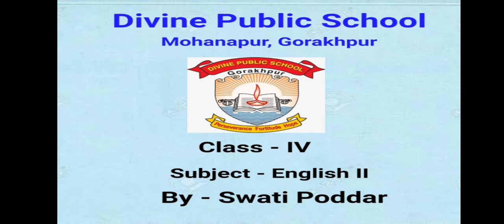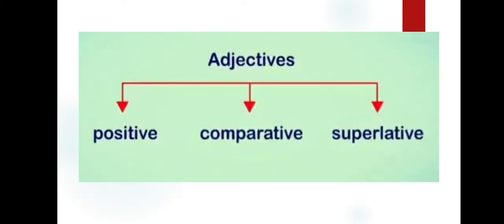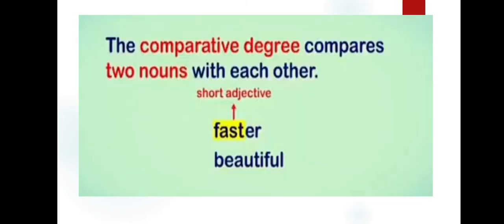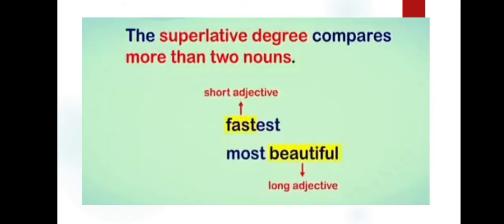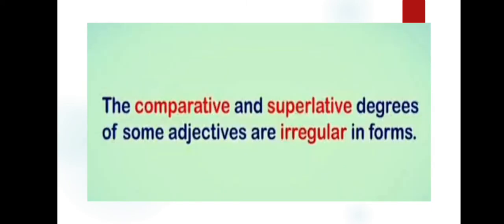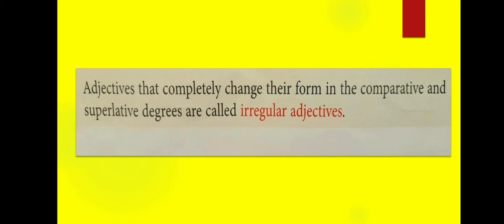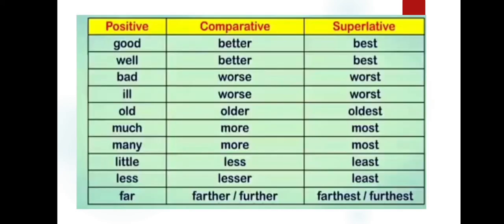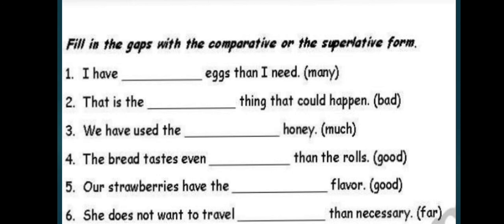Class - IV English II Lesson 4 (Irregular Adjectives)